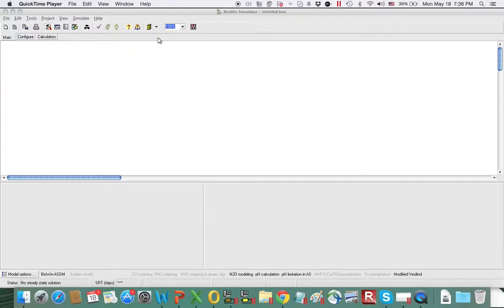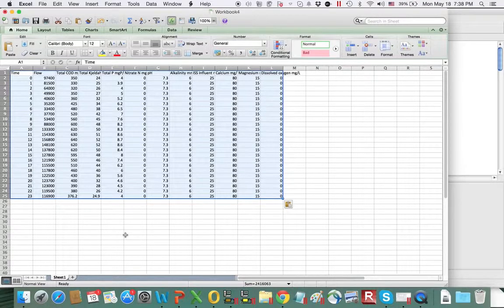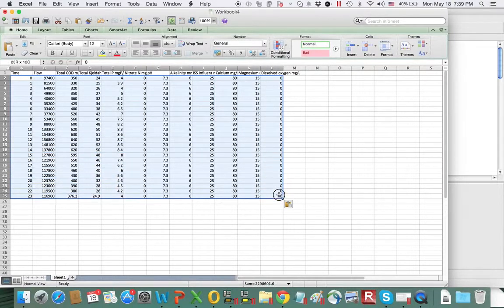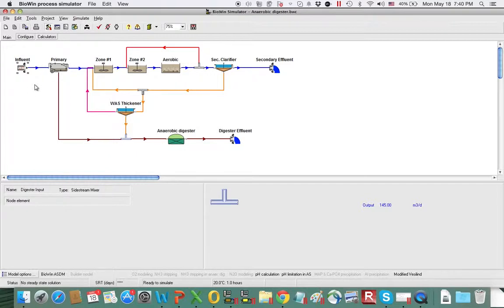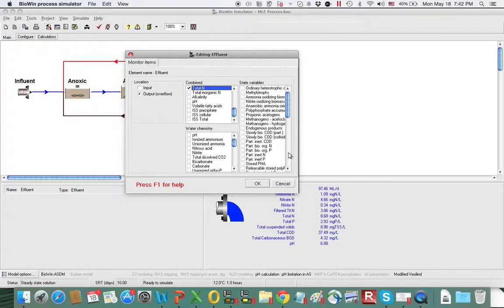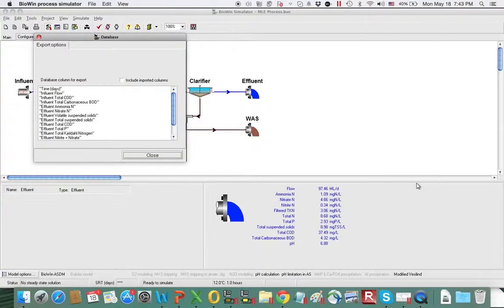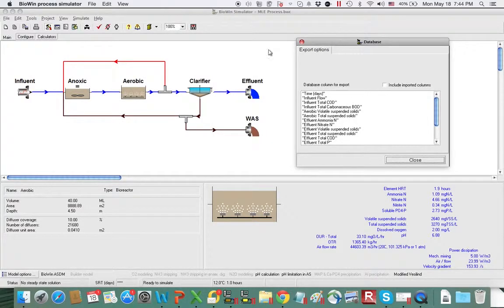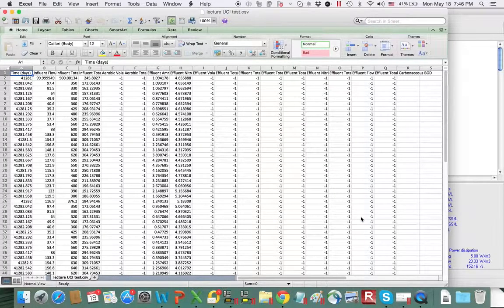Lecture 18 - Managing EXCEL data part 1 of 2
UCI Extension Course #499